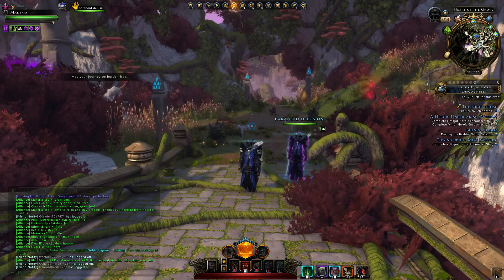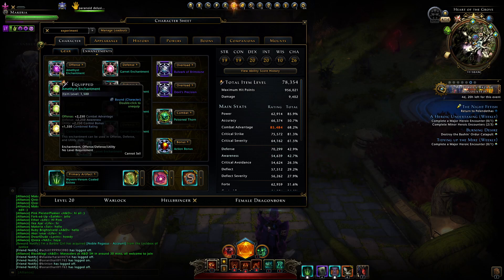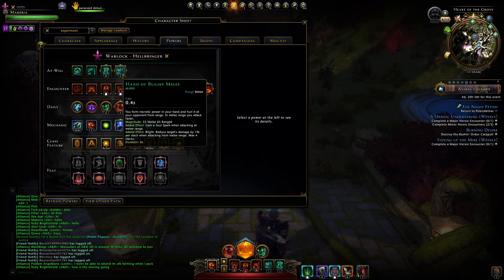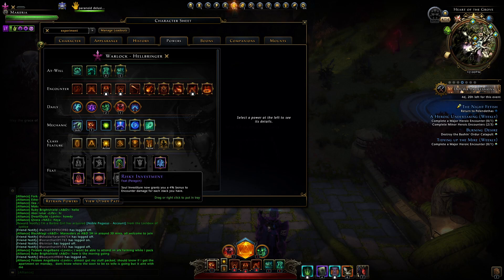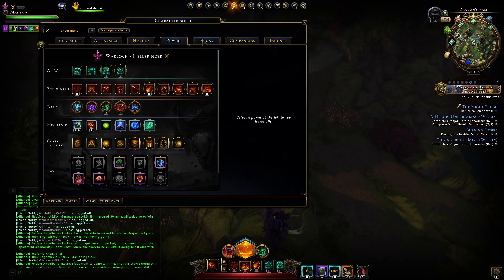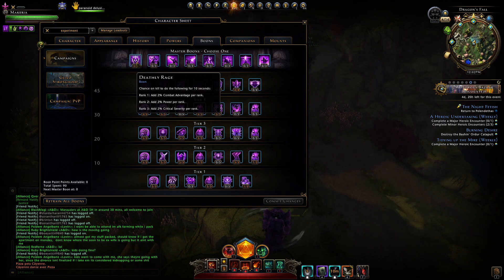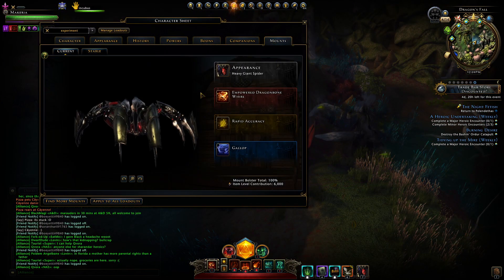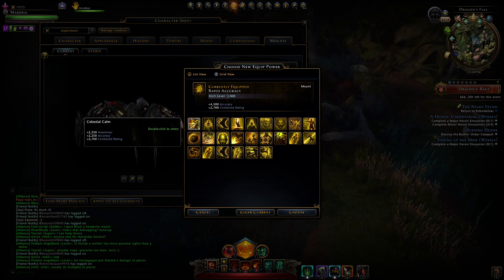Neverwinter Warlock build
My Warlock build as it is now what at wills, dailies, and encounters I use. Companions and mounts that I use.